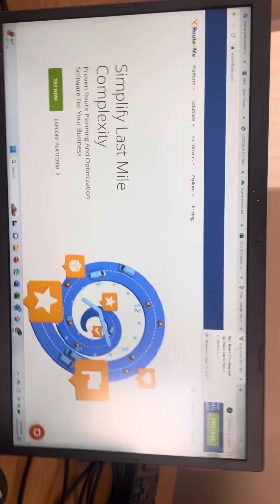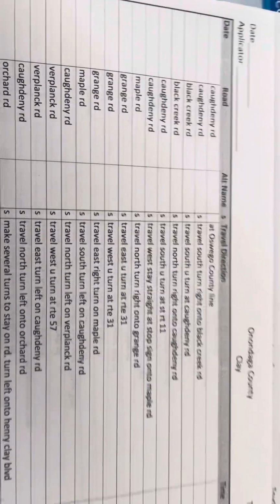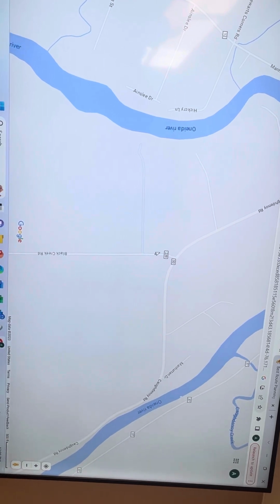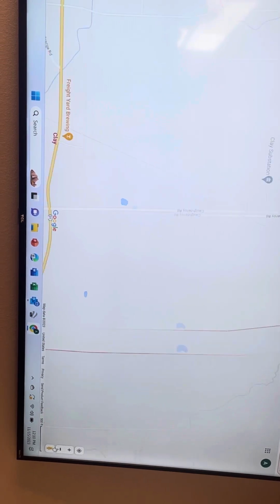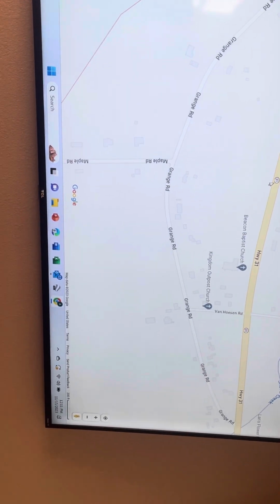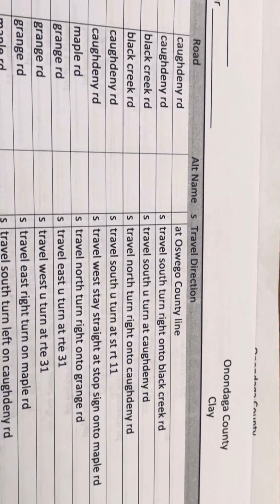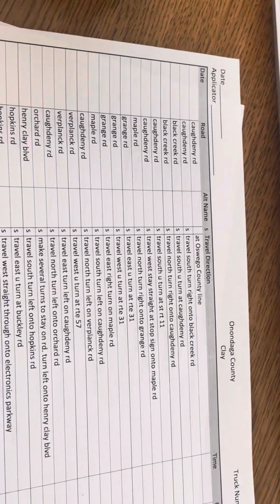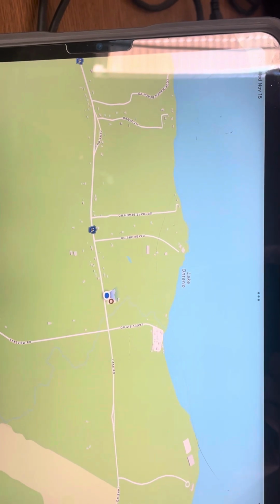Chase navigation system need.